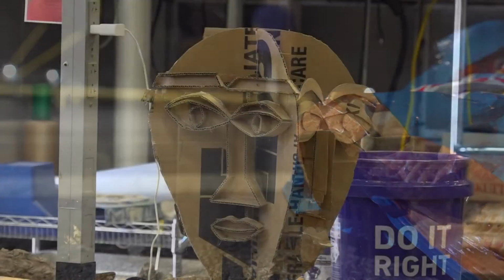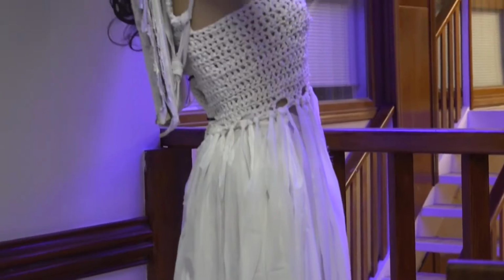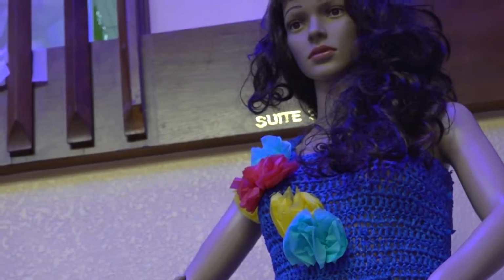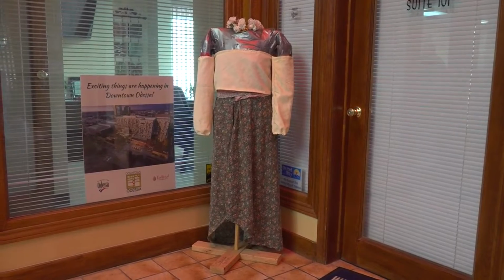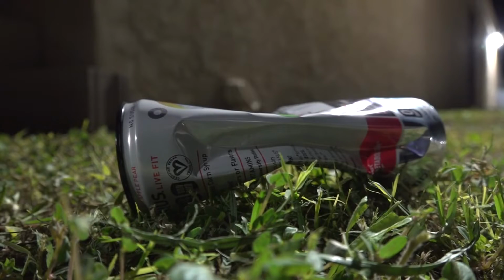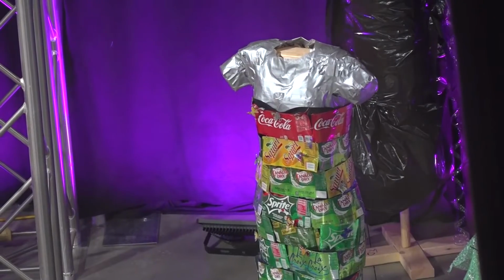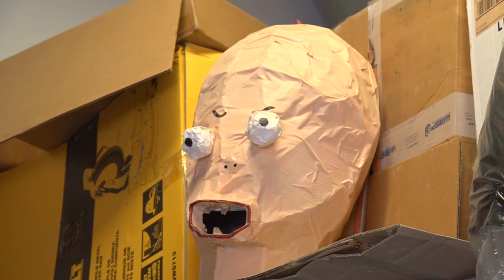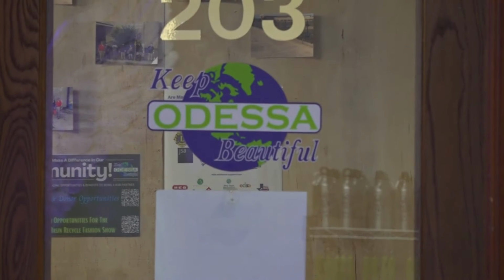'Keep Odessa Beautiful' by taking trash off the ground and onto the runway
The 'Permian Basin Recycle Fashion Show' and 'Repurpose Challenge' are different ways to limit litter and turn trash into something beautiful.